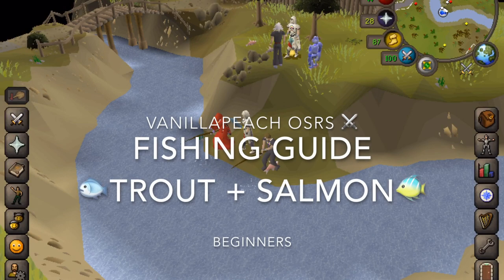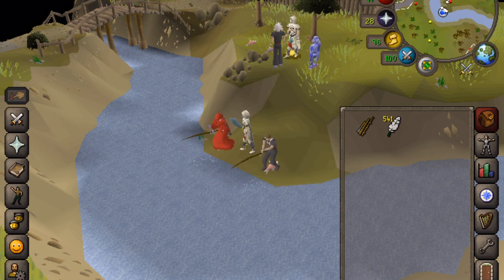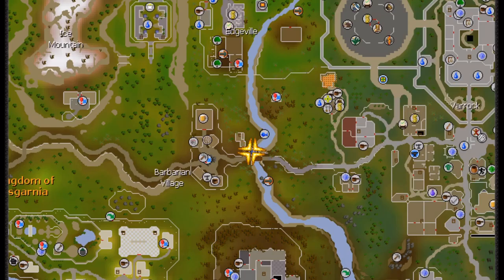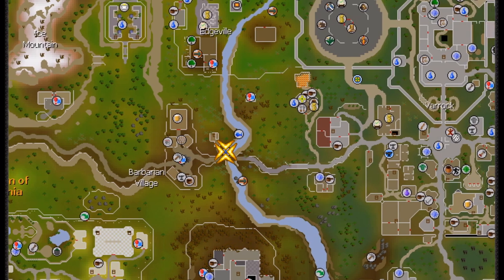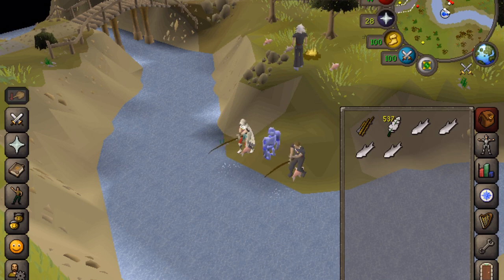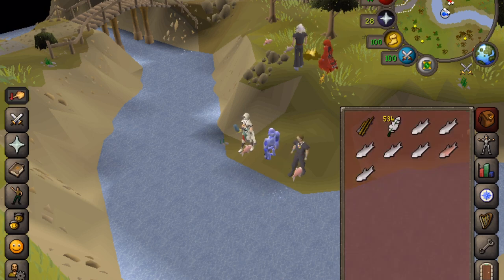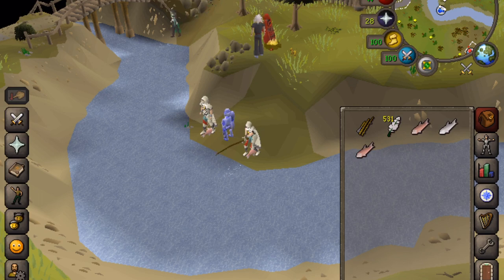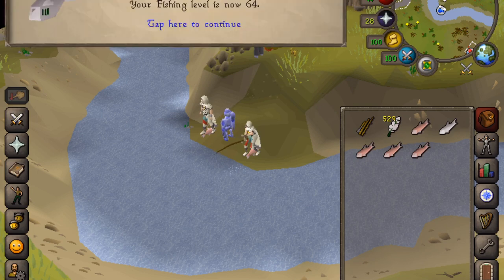OSRS Fishing Guide How to Catch Trout and Salmon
OSRS Fishing Guide, How to Catch Trout and Salmon, fishing level 20+